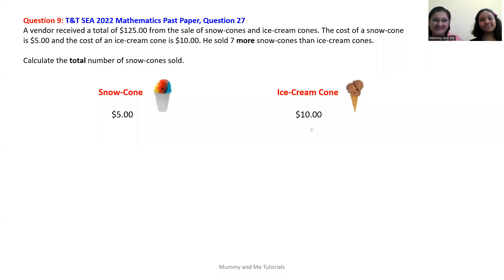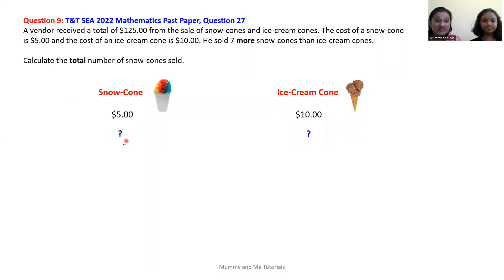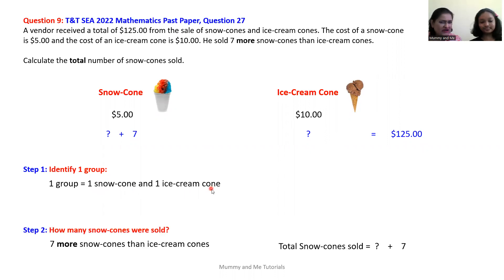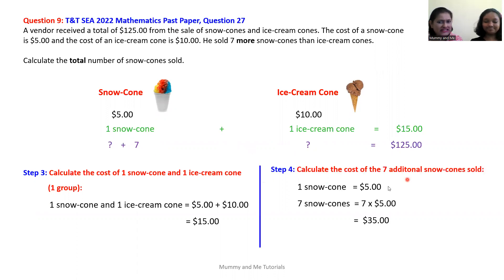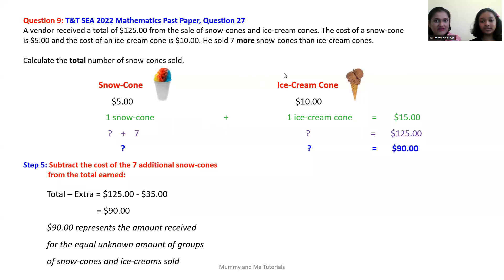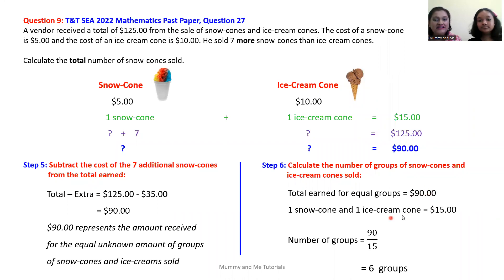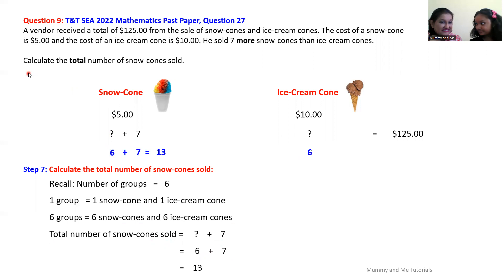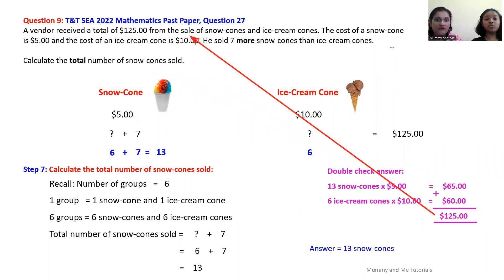Season 2 Episode 9 Unequal Sharing SEA 2022, Q27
This question was taken from SEA 2022 Mathematics Past Paper, Question 27
SEA Maths
Worded Problems
Unequal Sharing